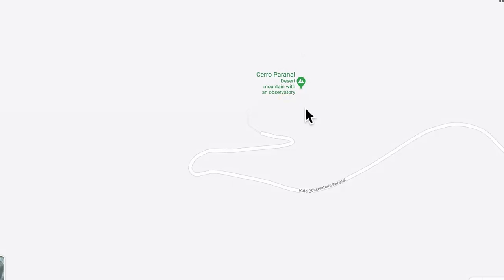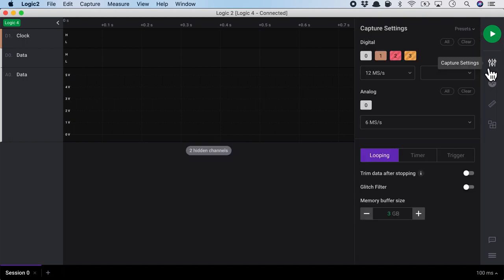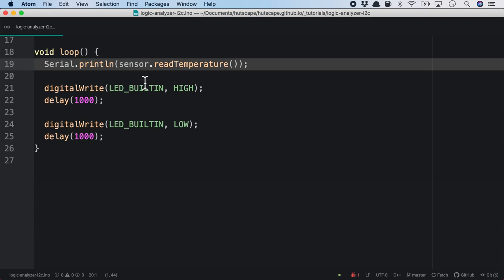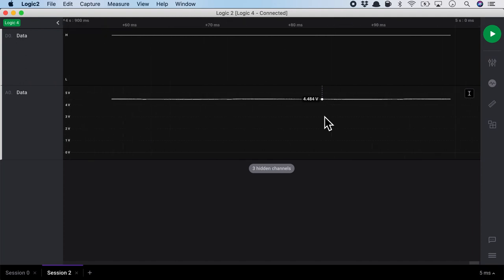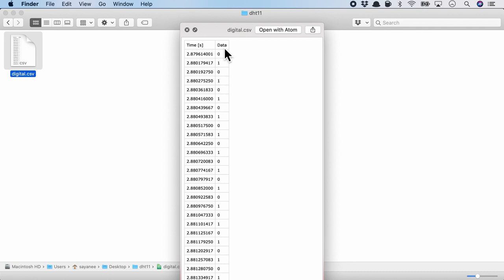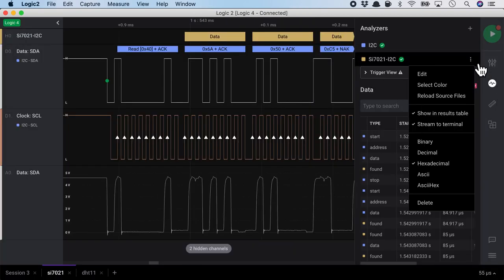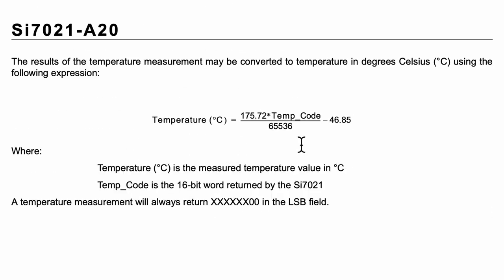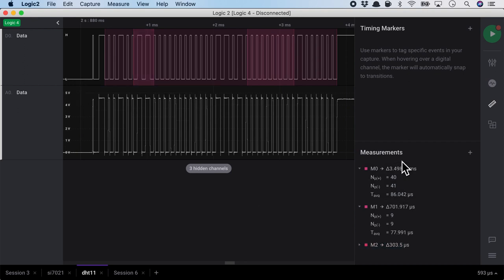Saleae Logic Analyzer Alpha 2 and how software is eating the instrument world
Software that comes with an instrument like a logic analyzer is important. I explore the features of Saleae's new Logic 2 Alpha software to discuss how this integrated software is important for user interface, control, export, creating extensions and plugins, and community sharing. I also use 2 temperature sensors, Si7021 and DHT11 to show how to capture these signals and then program with python or use the community extensions to decode and analyze the captured signals.

⏰ TIMESTAMPS
0:00 Intro
01:27 Interface
04:45 Capture Si7021 signal in I2C
08:00 Capture DHT11 signal in non-standard 1-wire protocol
10:36 Export data in Saleae and CSV format
12:57 Extensions with Python programming
19:45 Community shared measurement extensions
22:36 My thoughts on software eating the instrument world

📻 PRODUCTS MENTIONED
Saleae 8-Channel Logic Analyzer
Si7021 sensor module
DHT11 sensor